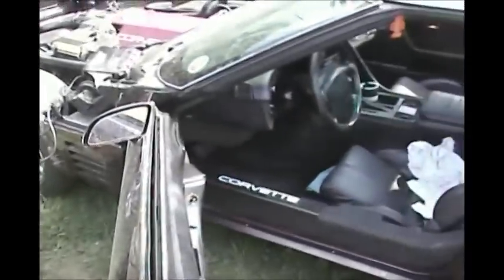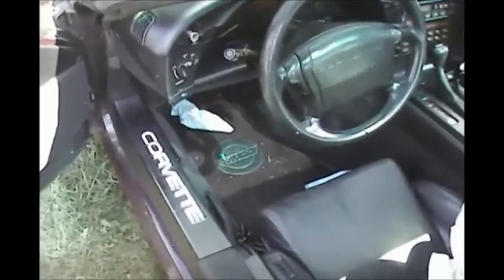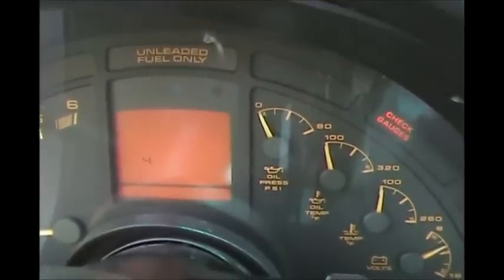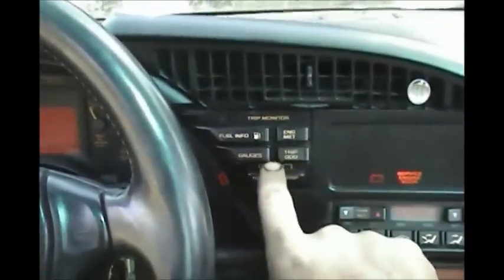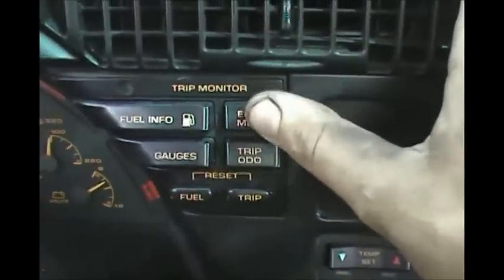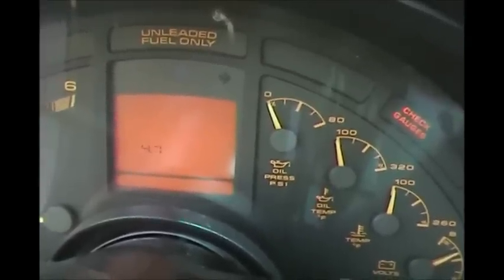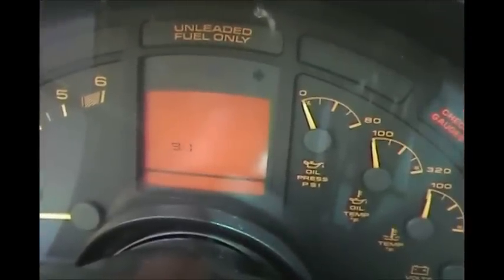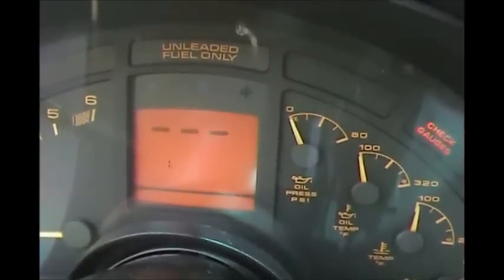Corvette digital dash code retrieval and erasing procedure